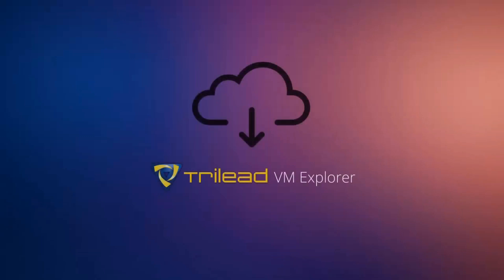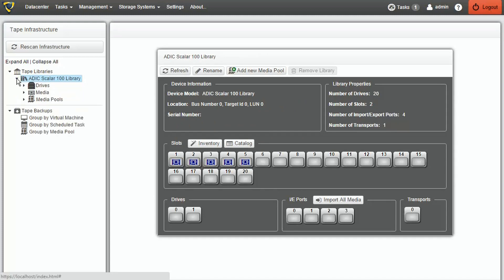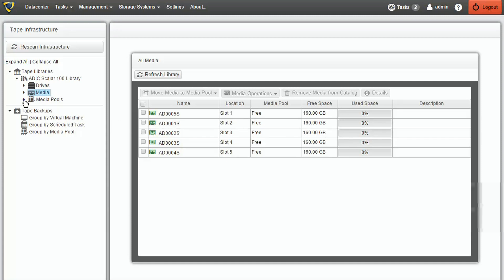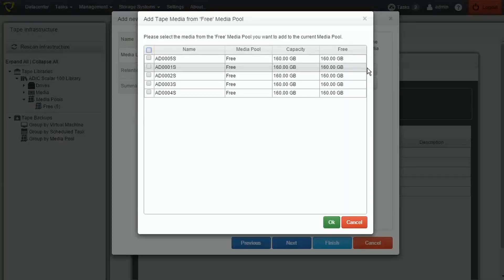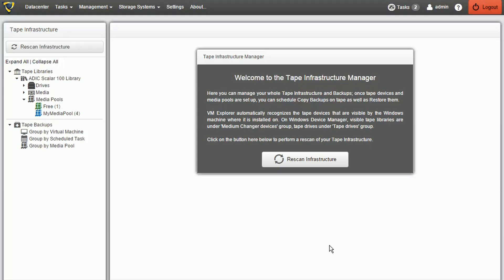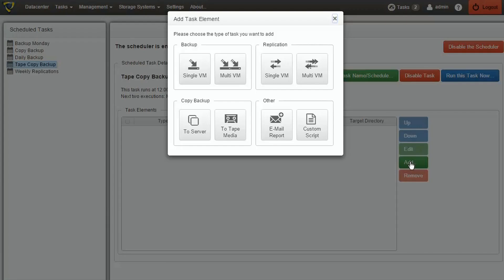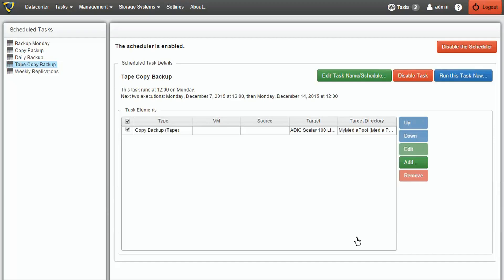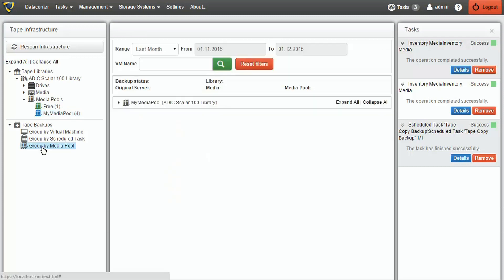Trilead VM Explorer - Backup to Tape Media Tutorial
Here's a guide on how to copy your backups to Tape Media with VM Explorer.